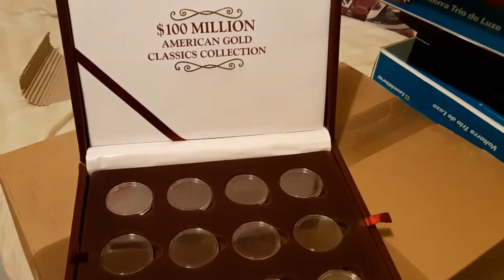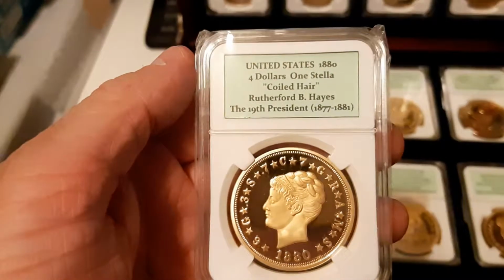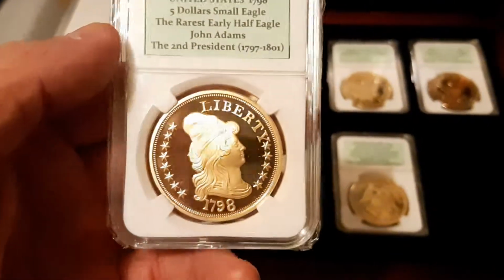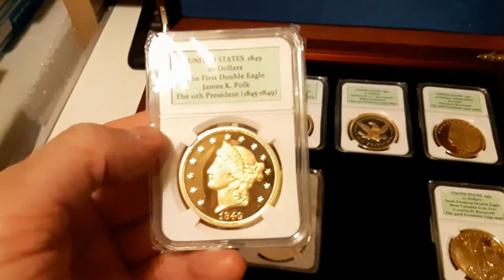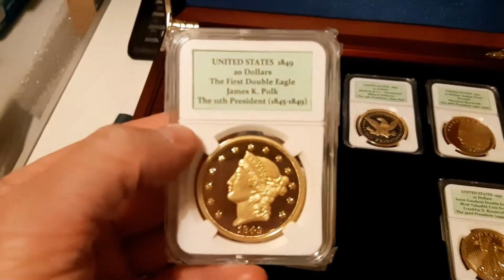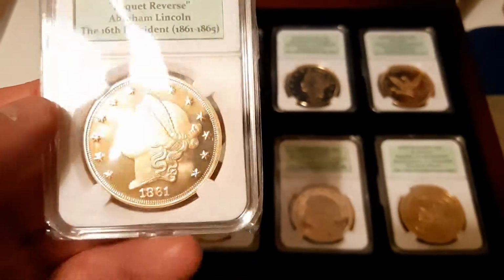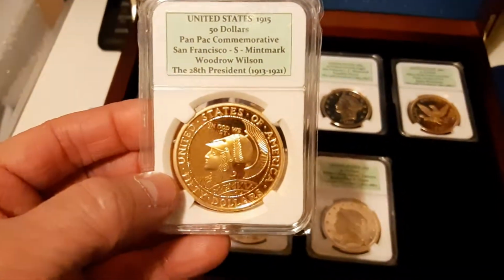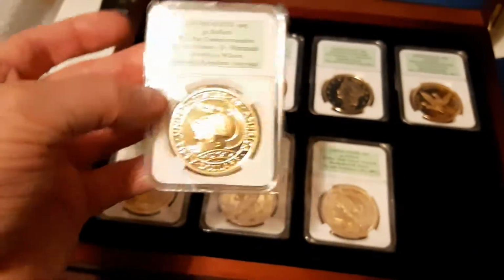WORLD COIN COLLECTION Ep. 1 - American Gold Coins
Numismatic Coin Collection - American Gold Coins